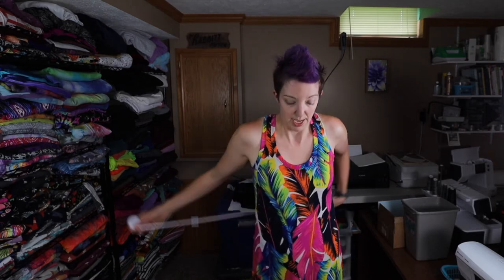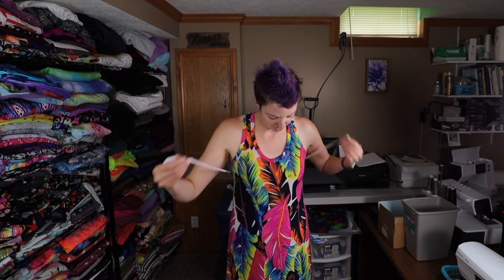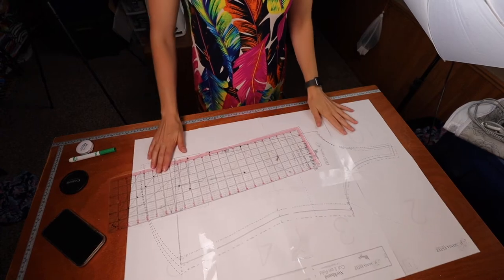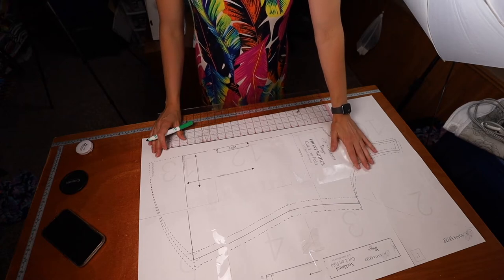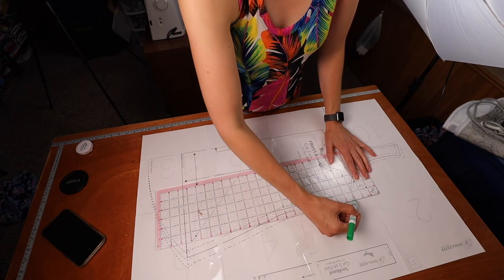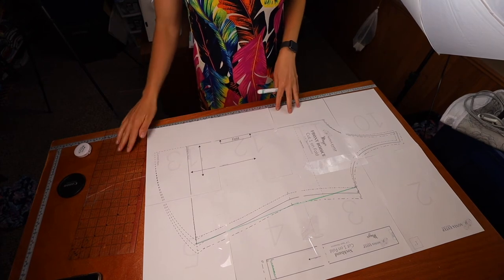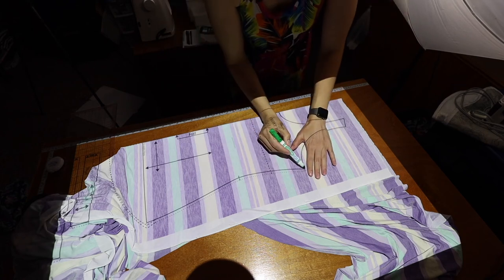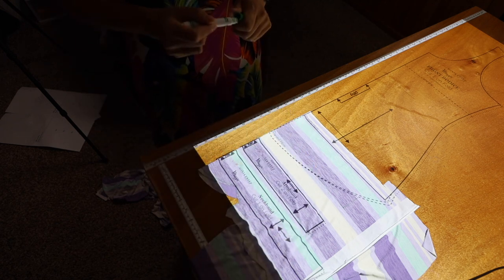How to Grade a Sewing Pattern Top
Join me as I show you how I take my measurements, choose my size, grade my pattern pieces and cut out my fabric.  I used the Sonia Estep Designs Maggie tank for this video.  or grab it free in her Facebook group!   The fabric I used is a rayon spandex from sosewenglishfabrics.com Please let me know if you have any questions in the comments below!